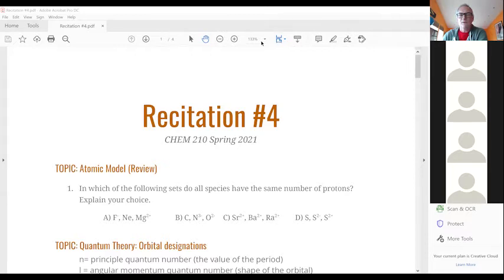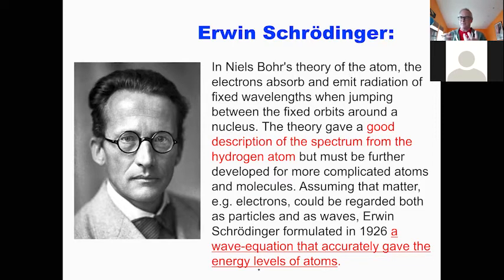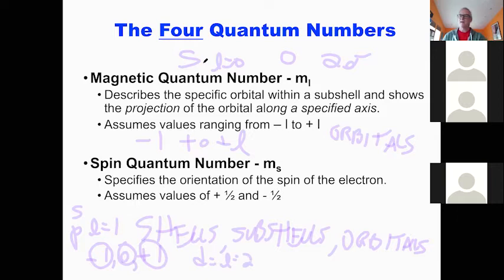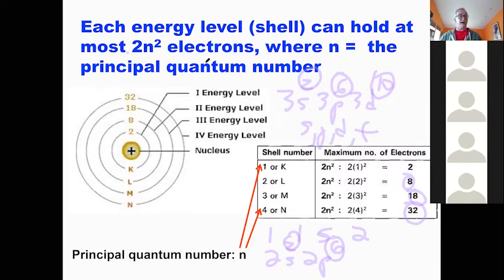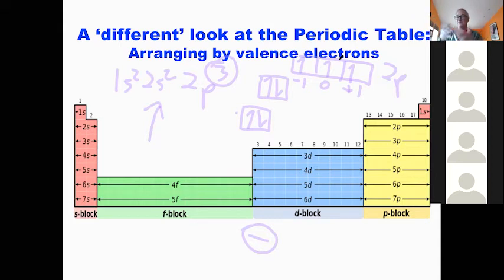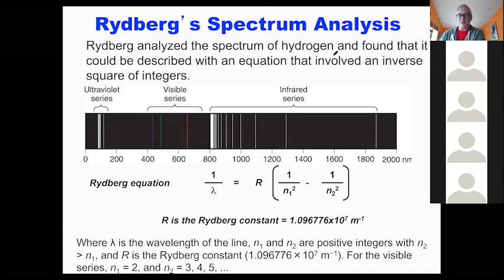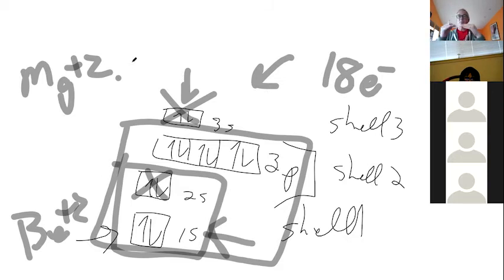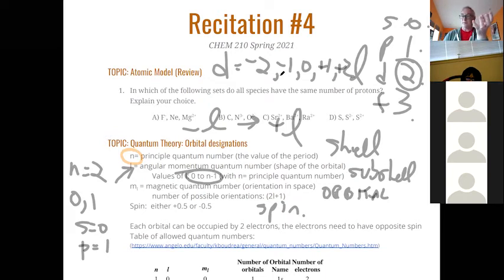Chem 210 Recitation 4 JFL (2.11)